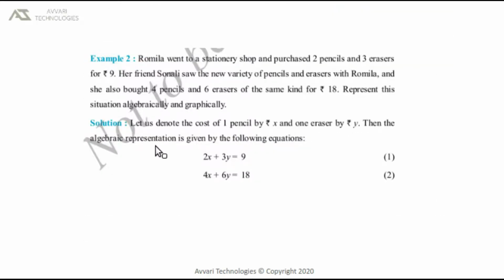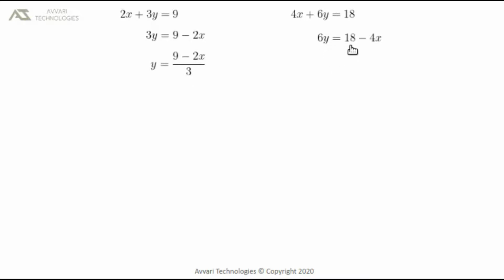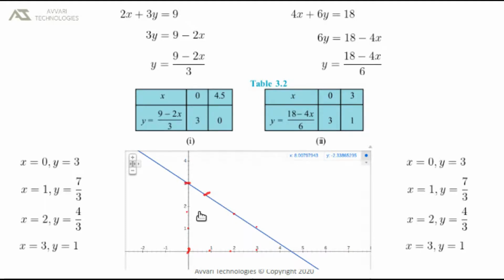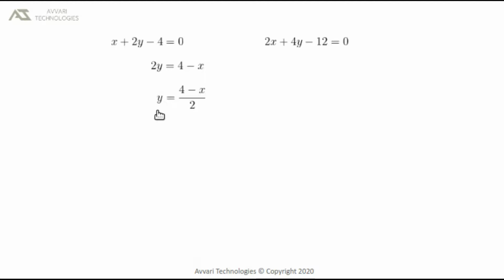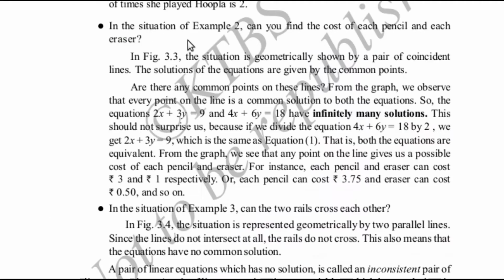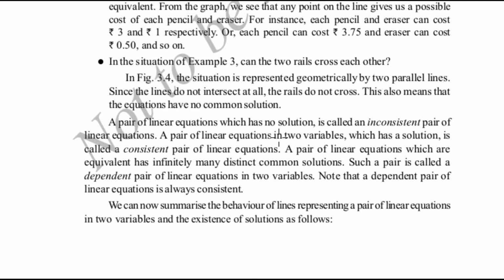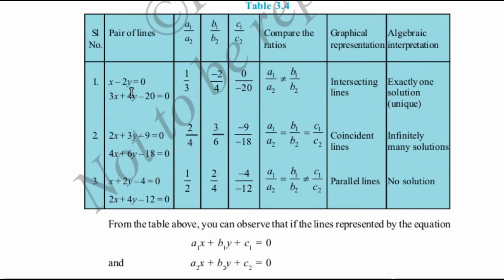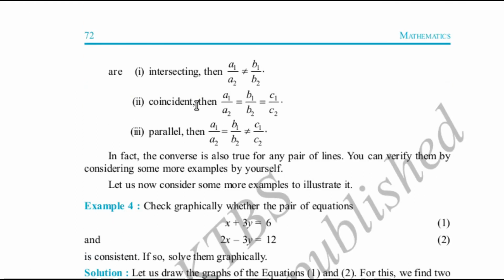10 Standard | Mathematics | Chapter 3 | Pair of linear equations | Part 2 | Karnataka state syllabus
10 Standard | Mathematics | Chapter 3 | Pair of linear equations | Part 2 | Karnataka state syllabus